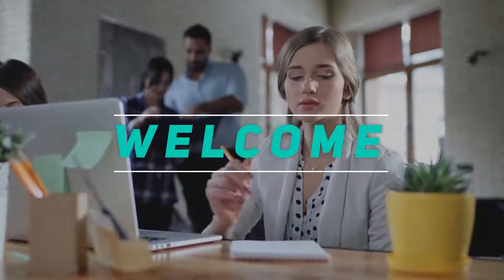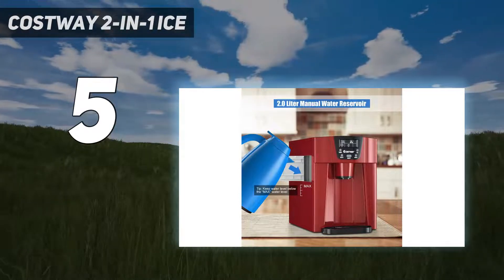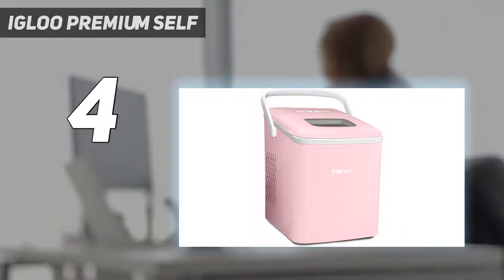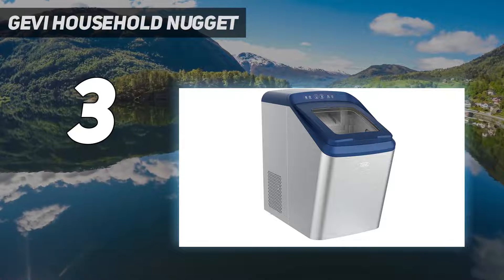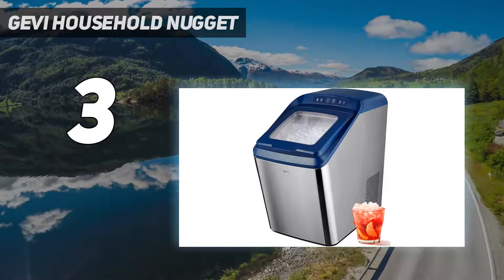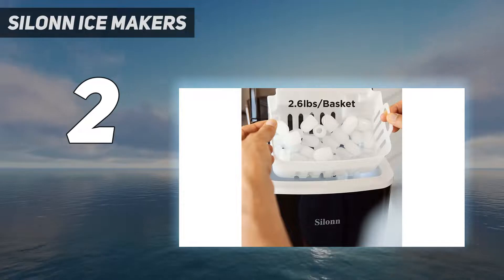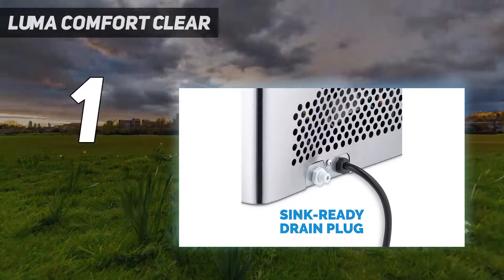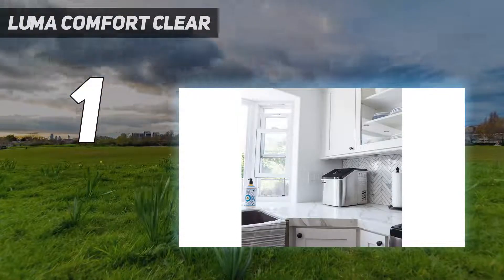Top 5 Best Portable Ice Makers 2022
► Here is the Updated Prices of Top 5 Best Portable Ice Makers in 2022!
1. Luma Comfort Clear

2. Silonn Ice Makers

3. Gevi Household Nugget

4. Igloo Premium Self

5. Costway 2-in-1 Ice